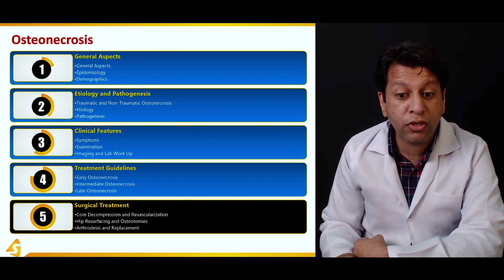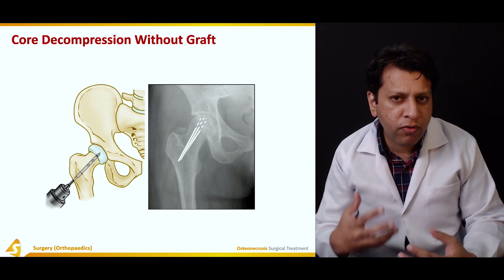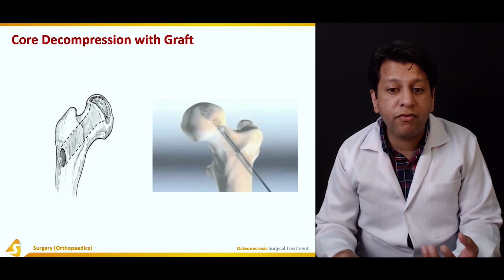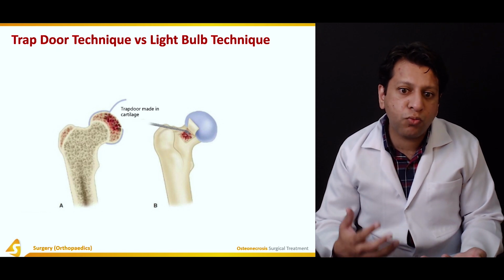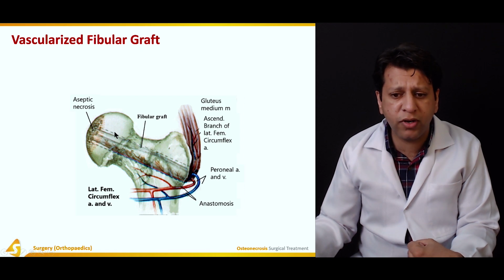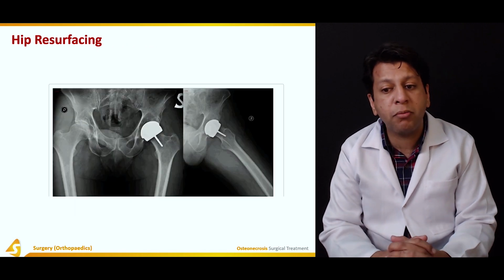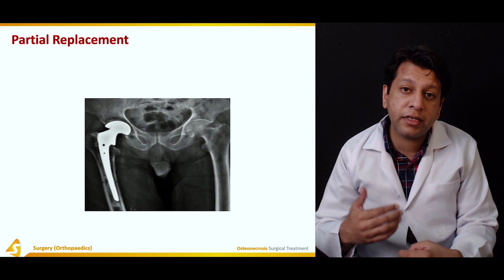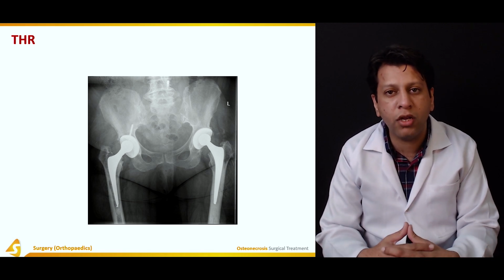Osteonecrosis - Surgical Treatment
First of all, the core decompression with graft is explained. The educator then differentiates between the trap door technique and the light bulb technique.

Next comes the vascularized fibular graft, which is followed by hip resurfacing and partial replacement. At the end of this lecture, core decompression without graft is comprehensively discussed.